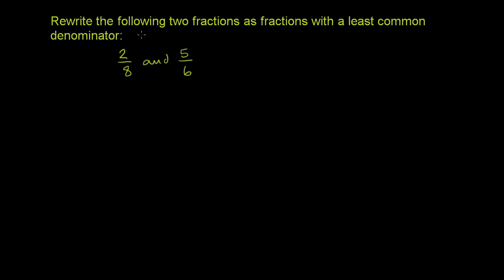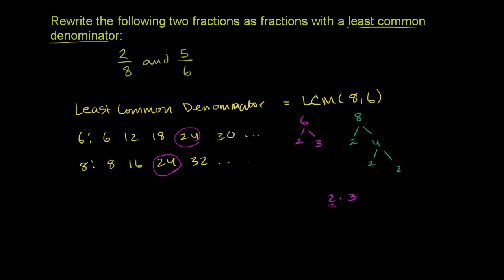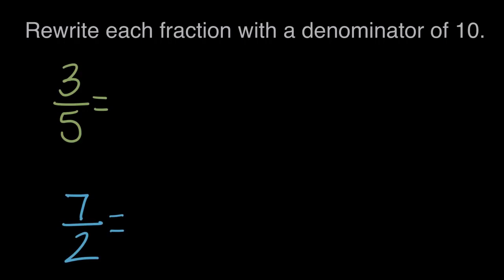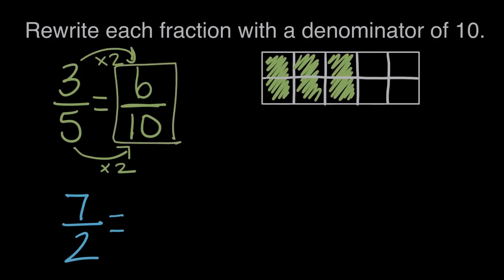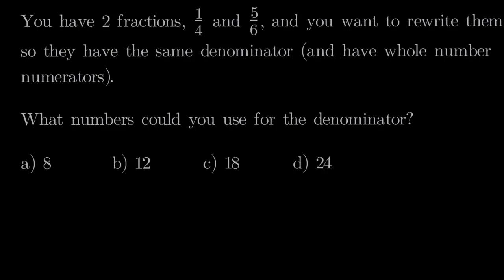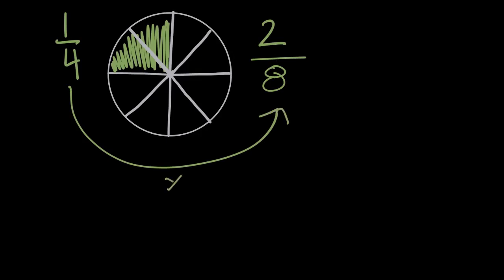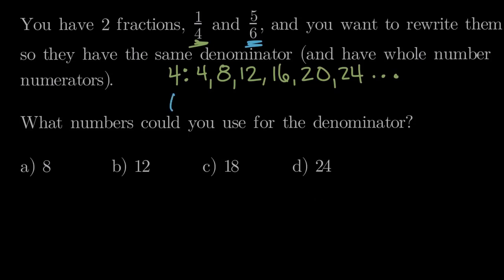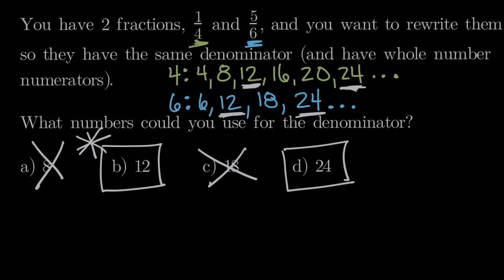Common Denominators - Introduction with examples